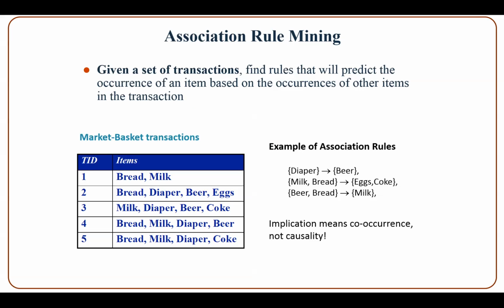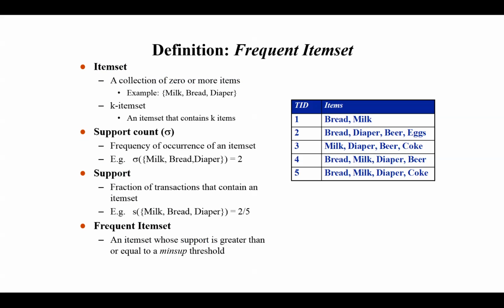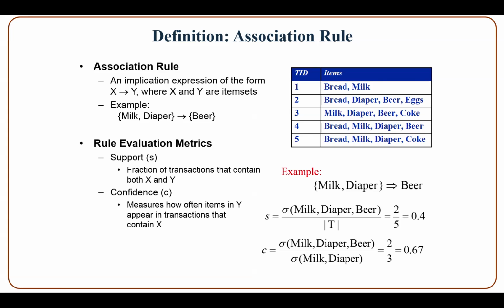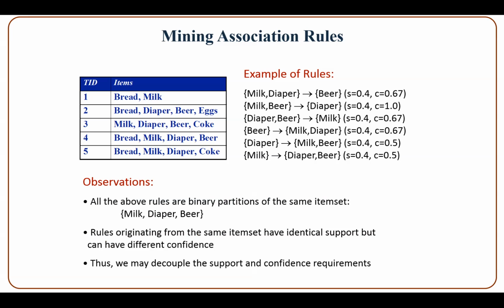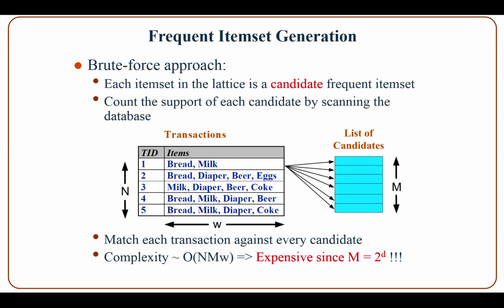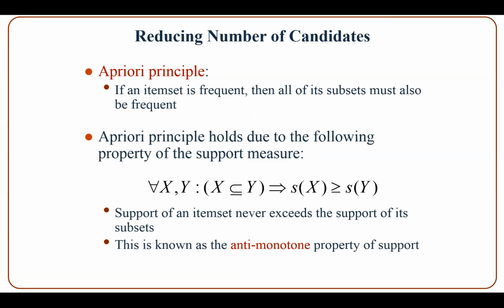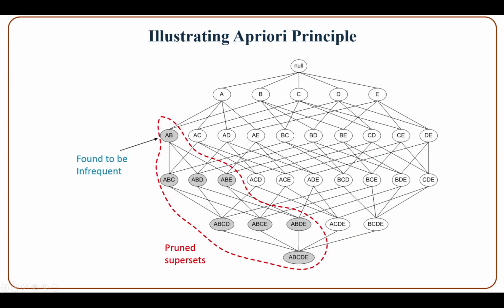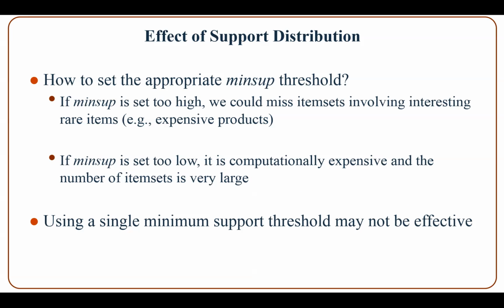Association Rule Analysis